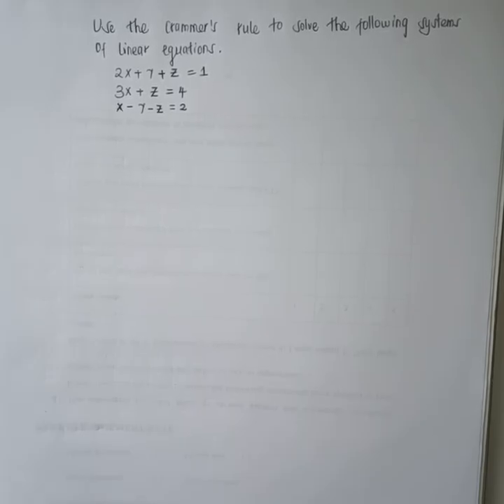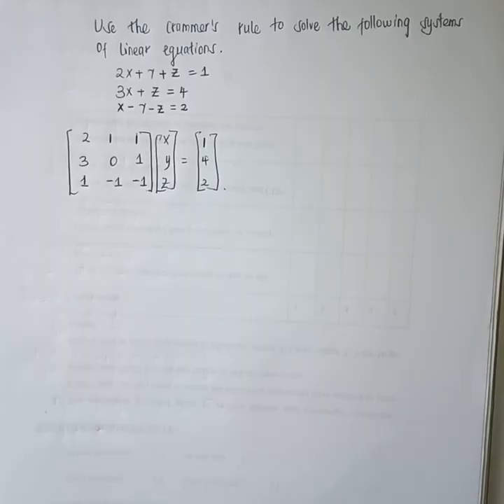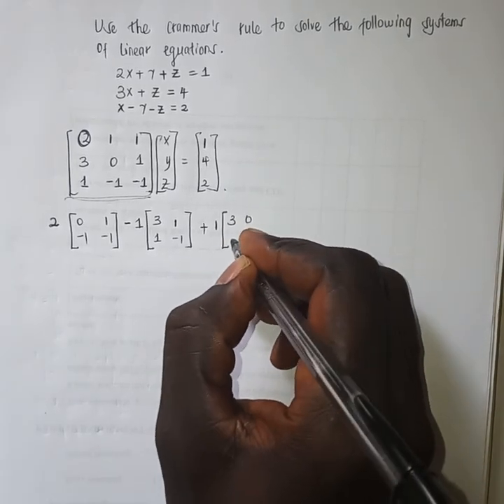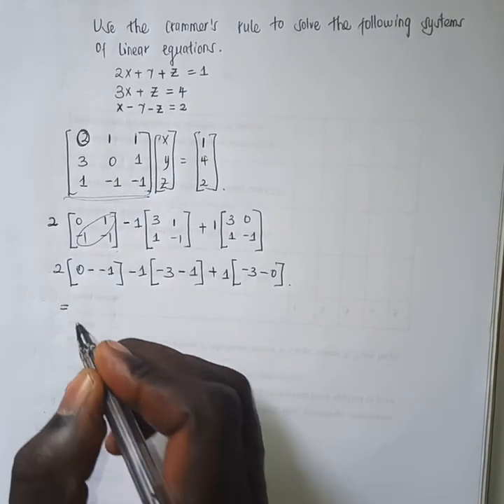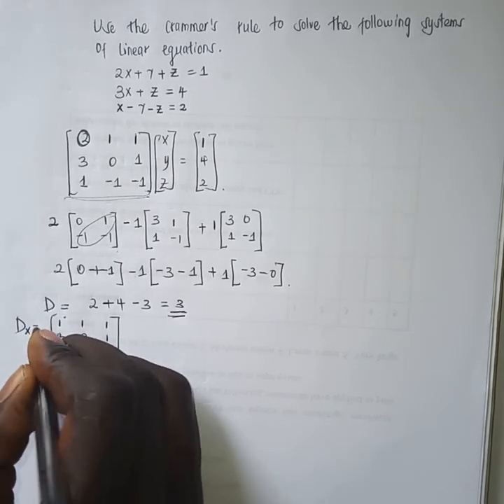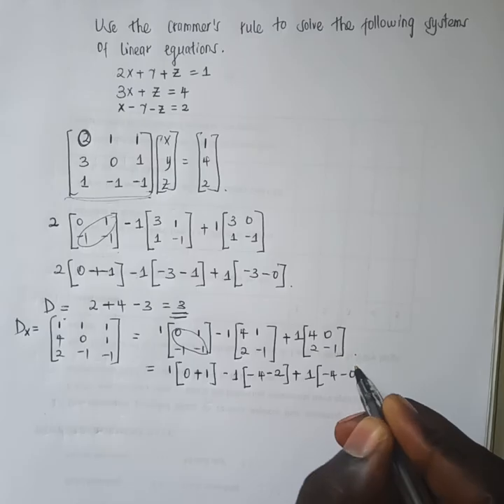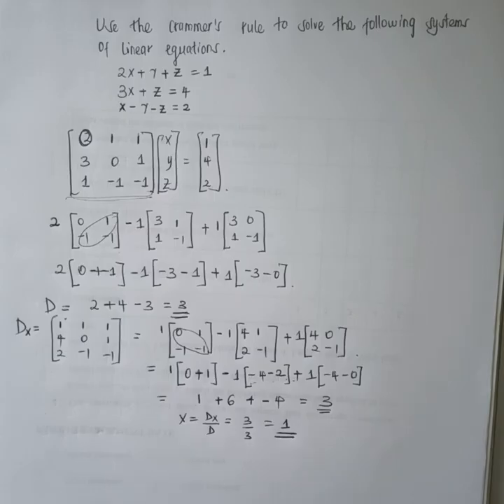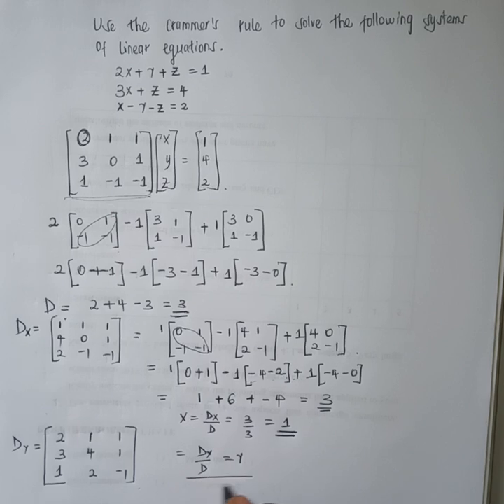Crammer's rule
crammer's rule made easy in just six minutes